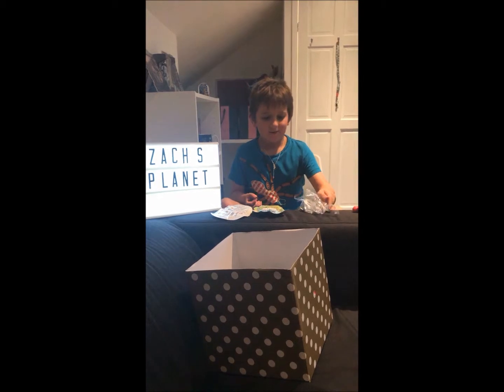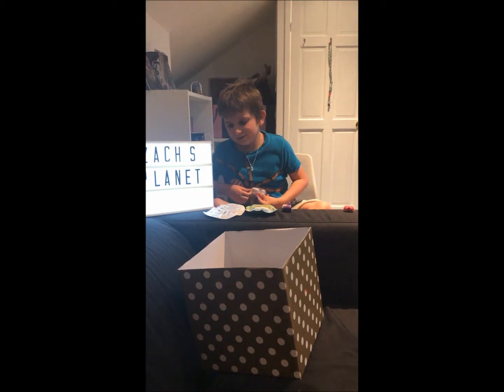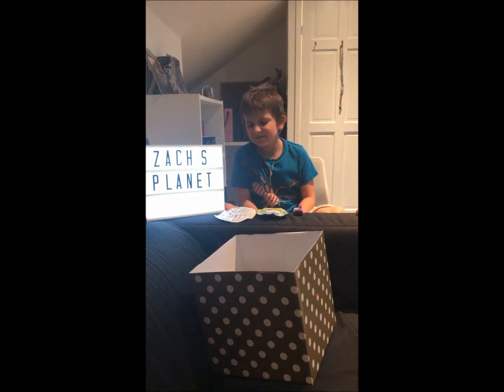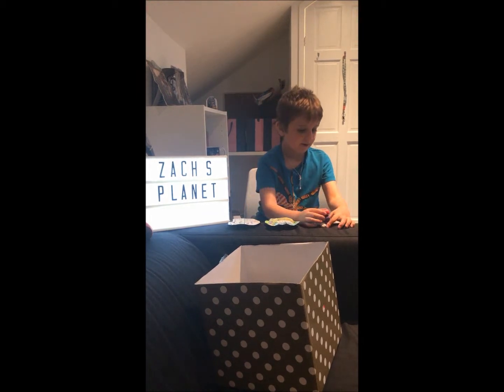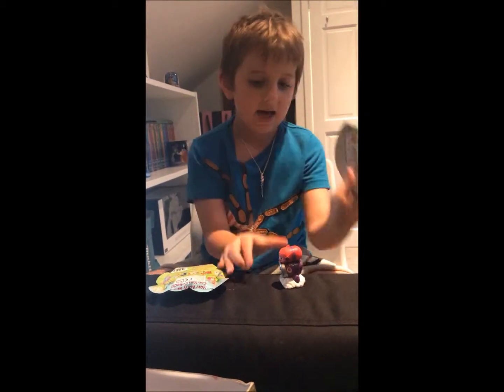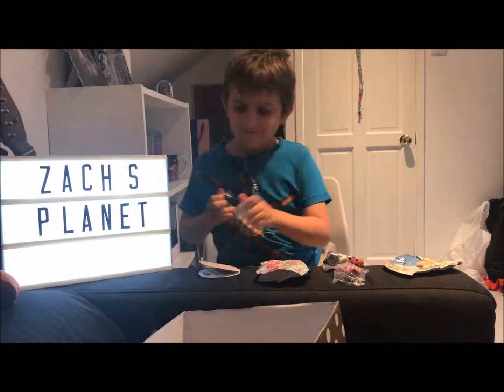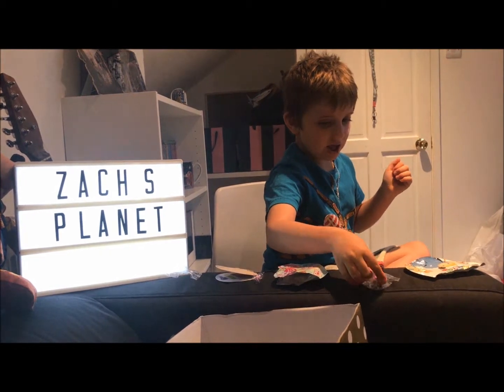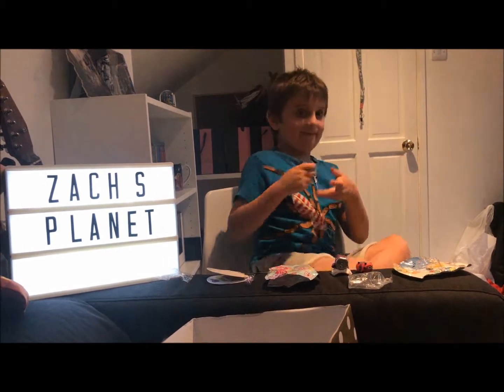Blind bag Saturday by Quinn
Quinn has taken over Zach's planet for the weekend as i have chicken pox :(